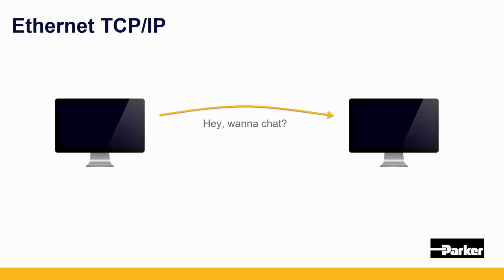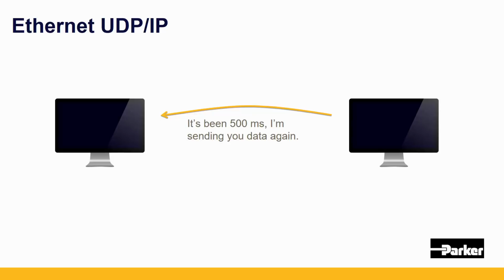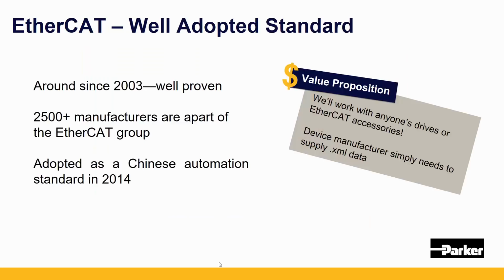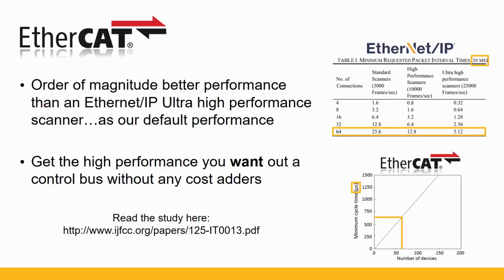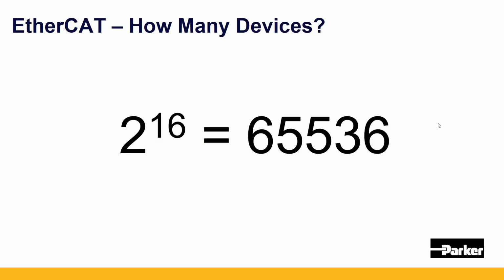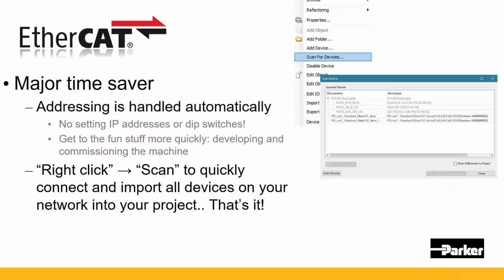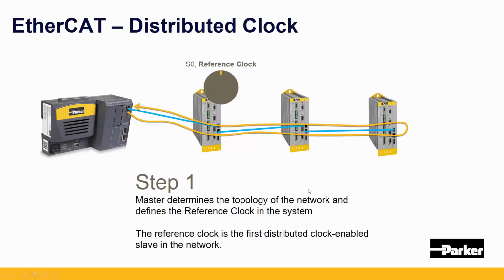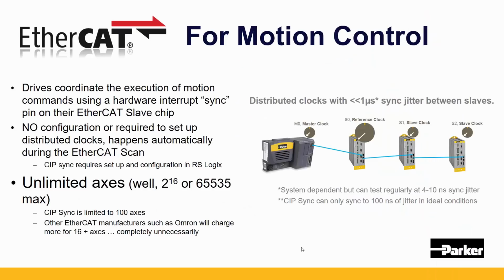Ethercat Basics Webinar | Parker Hannifin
presentation - Marissa Tucker